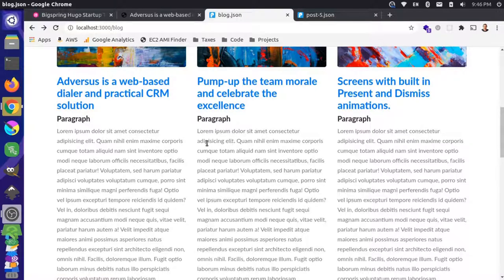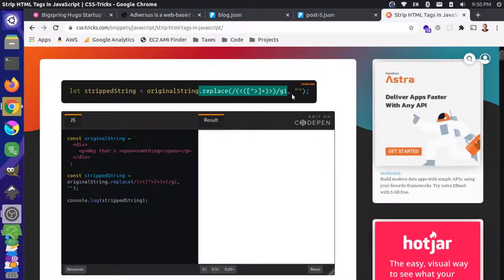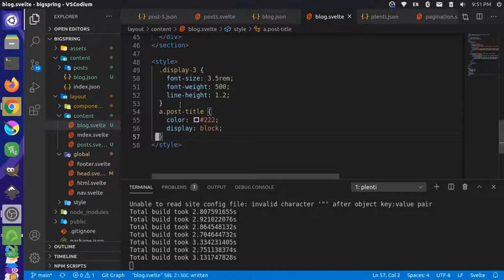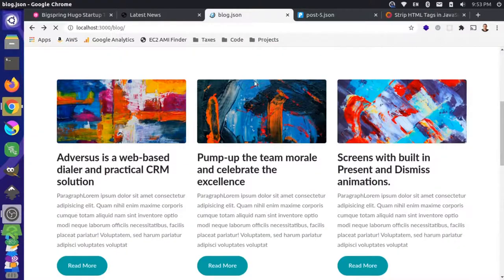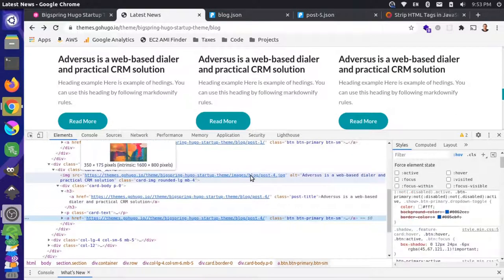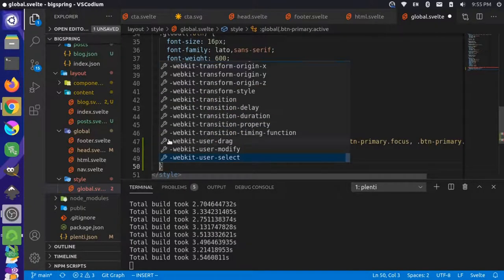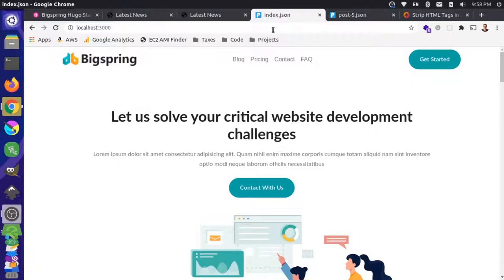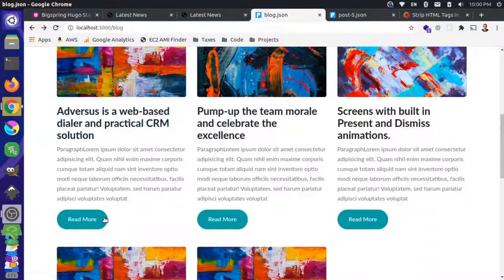Plenti Bigspring: Part 15 (Truncate Text and Remove HTML from String)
In this video we show how to display teaser content from the allContent object by truncating the body field text and removing HTML elements from the string. It also covers making some additional style updates.

Here's a link to the replacement pattern used to remove the HTML tags